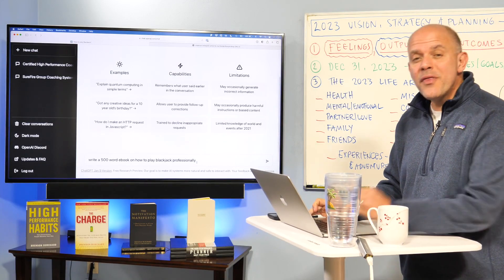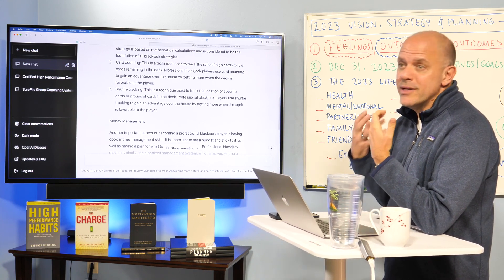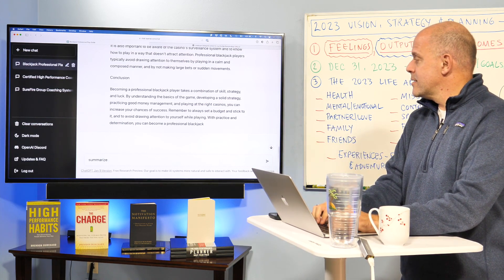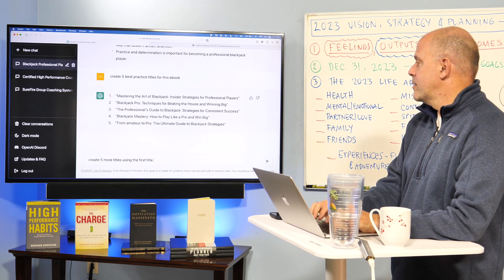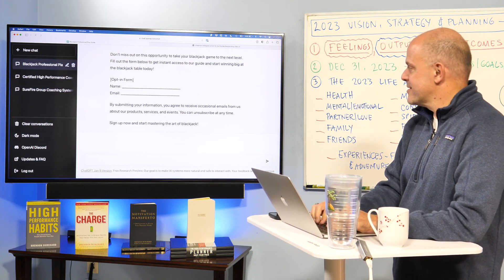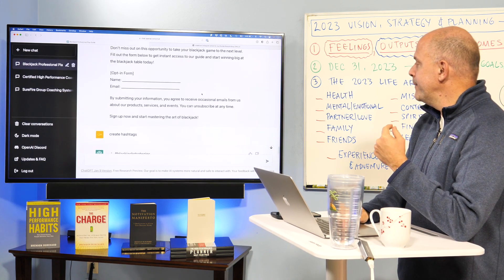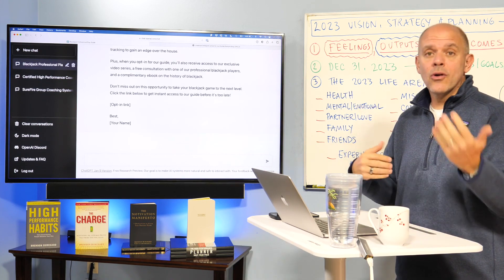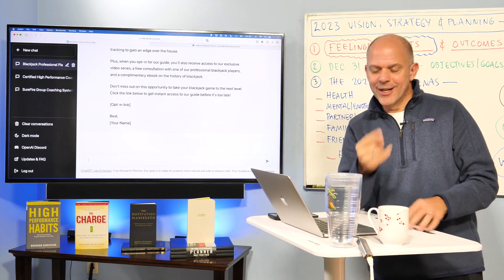Using ChatGPT to Create an Ebook, Email Sequence, Opt-In Page & More - Business Mastery w/Charly2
Watch the 10 Minute 3rd Application Use video here, where I have ChatGPT:

* Create a 500 word ebook (or blog post)
* Create a bulleted summary
* Create 10 titles for it (that are emotionally connective using best practices)
* Create an opt-in page for it
* Create hashtags for it
* Create 5 Tweetables for it
* Create a 3 part email sequence for it

and more!

Like this Mastery Training, want to see the entire ChatGPT Mastery Training?

Apply to join our Life & Business Mastery Community where we help you work SMART, while living your BEST life — both personally & professionally (we're in our 6th Year - WOW!):

The world, through the lens of how technology helps us be our best — personally & professionally, is changing incredibly quickly.

This Mastery Training's Links —

If you're looking to grow, either personally & professionally, consider joining our sacred Life & Business Mastery Community, now going in its 6th year of serving, supporting & helping people be, feel and do their very best —

* Apply to join us Life & Business Mastery Community —

Other ways I can help you grow —

* Get the Wheel of Perspective & Amplify the GOOD in your life

Related books —

I'm sending you positive, loving, healthy energy, vibes & thoughts on this beautiful day!

Charly